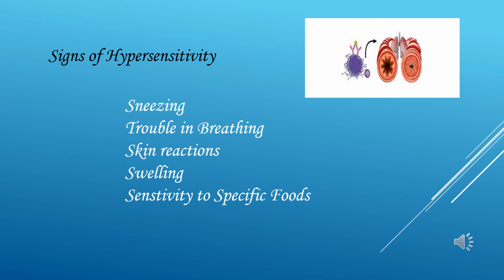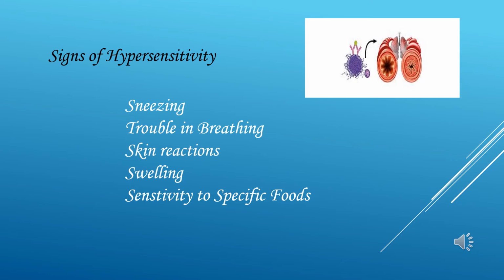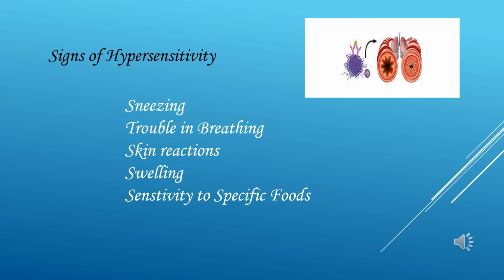Allergy and Hypersensitivity